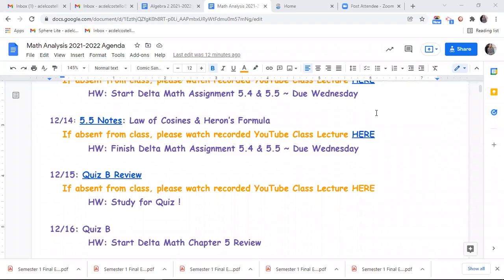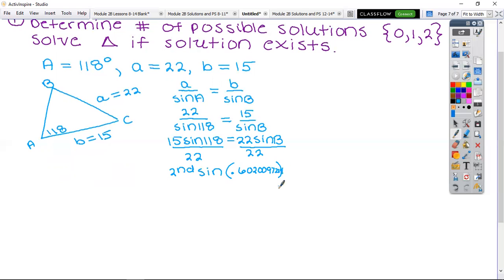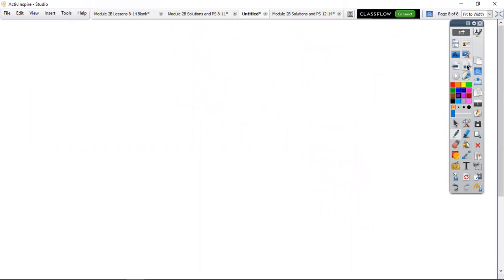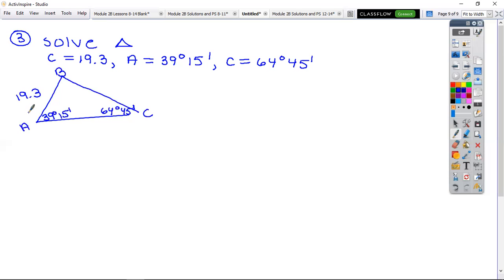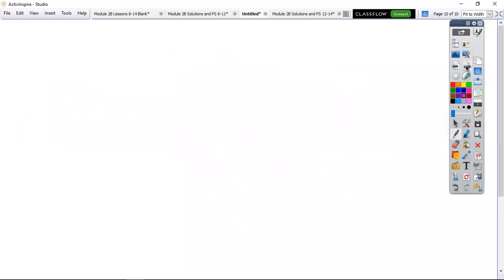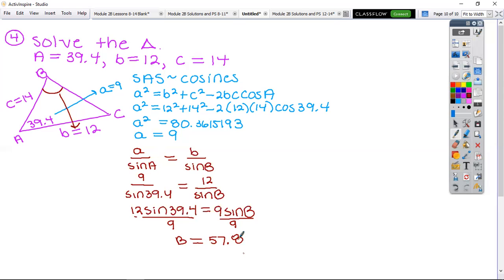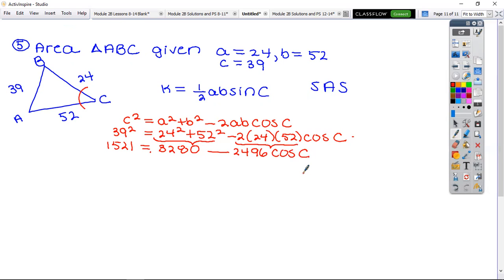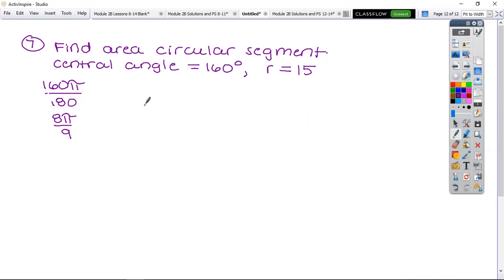Math Analysis: Chapter 5 Quiz B Review